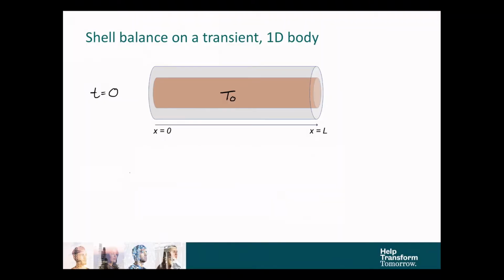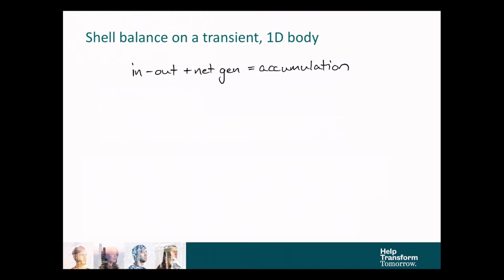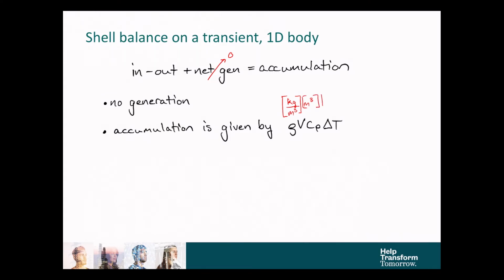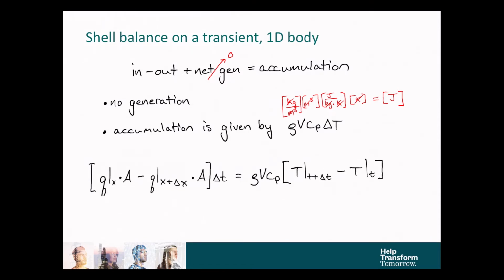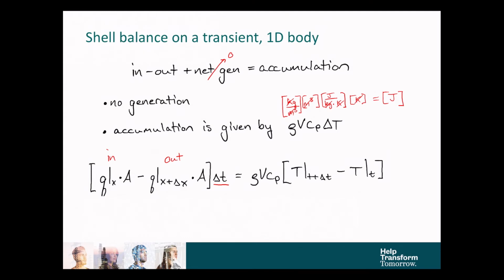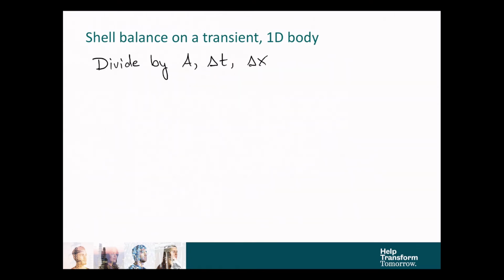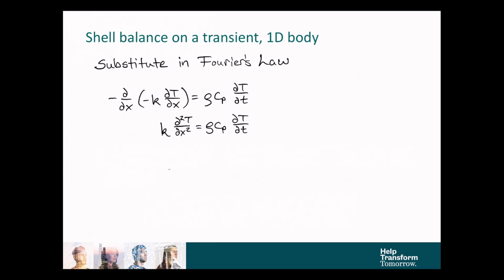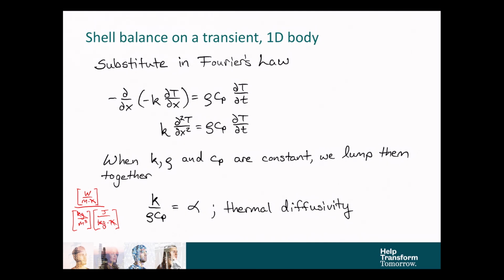CMB327 Chapter 4.1-4.3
This video sets up a problem for transient heat conduction in one dimension, defines the boundary and initial conditions and performs a shell balance on the geometry to derive the governing differential equation.